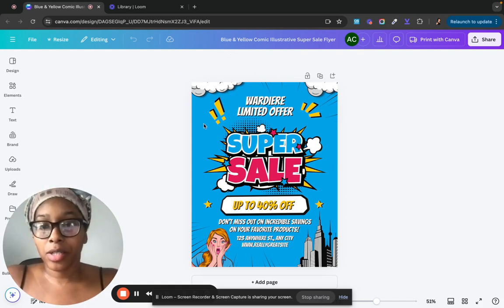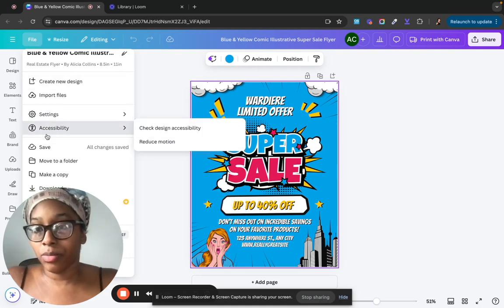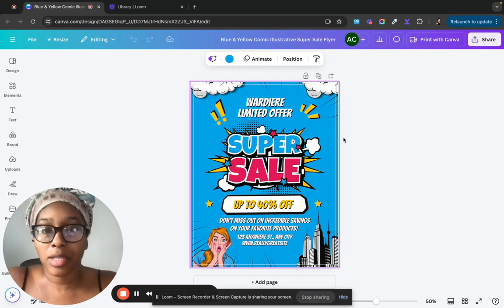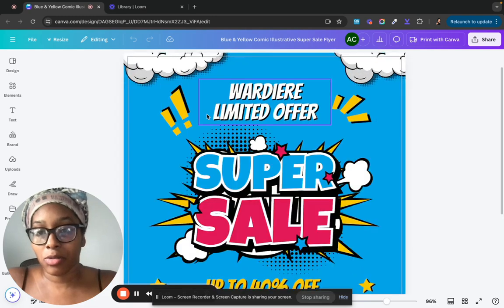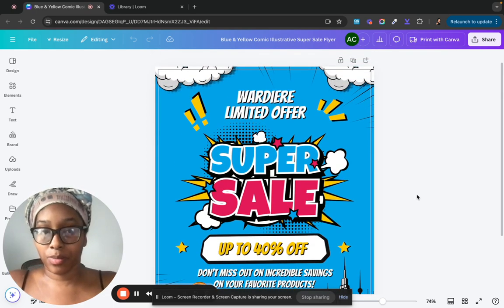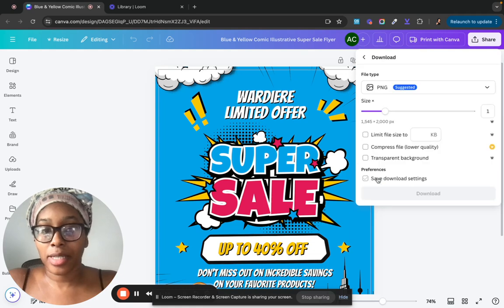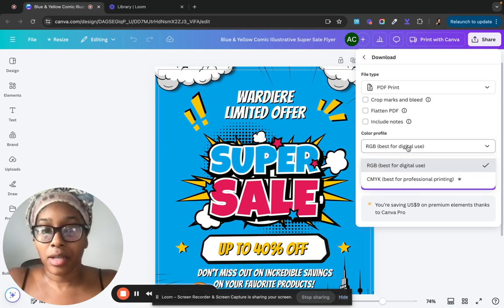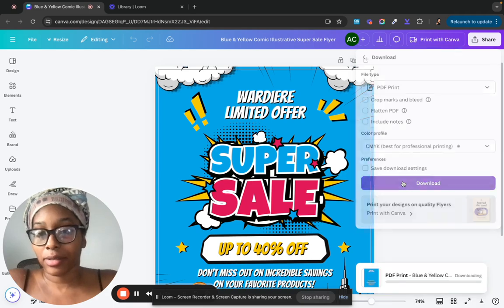How to add bleed to your Canva design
Today's video I am showing you how to add bleed to your print design in Canva.